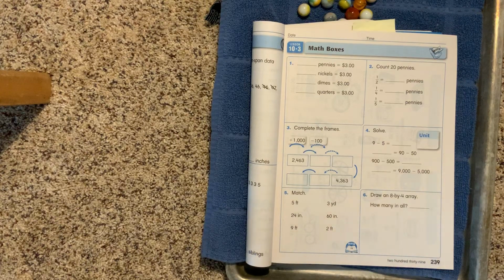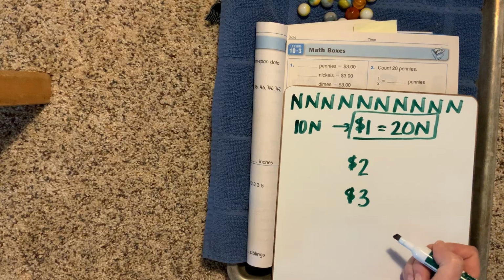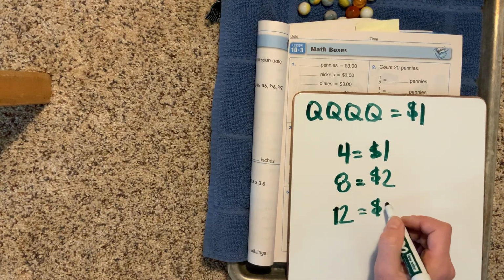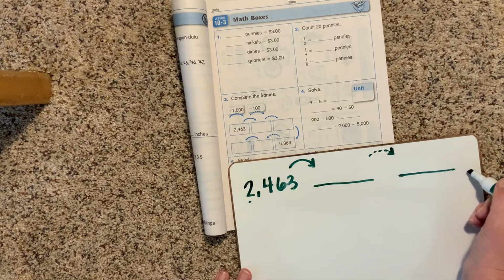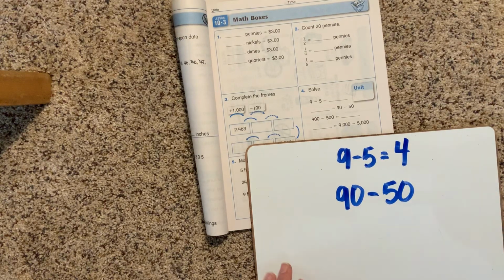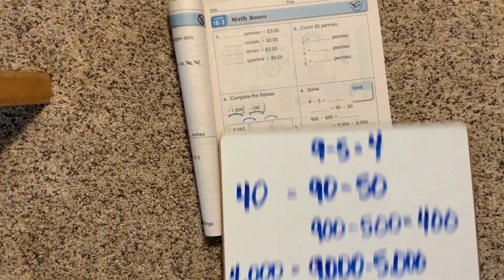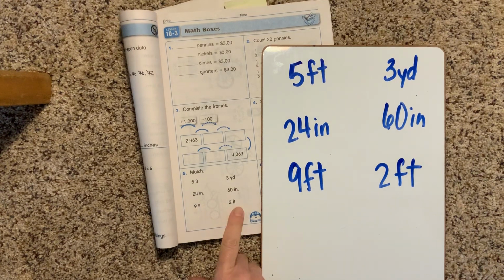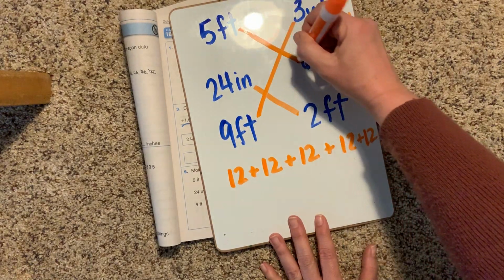Math 239 - Thursday April 16